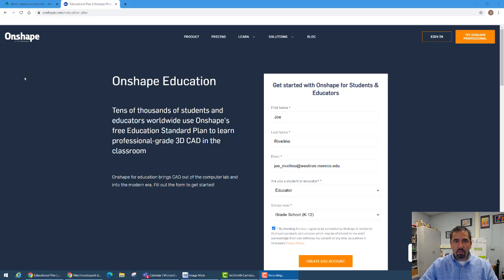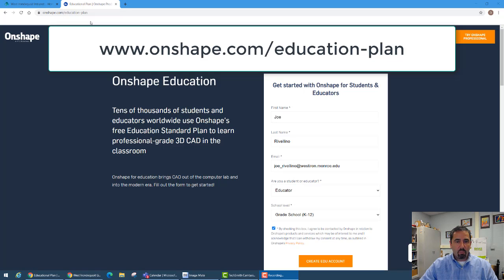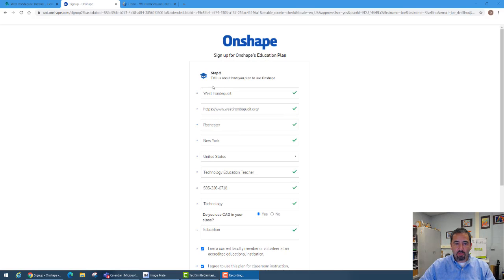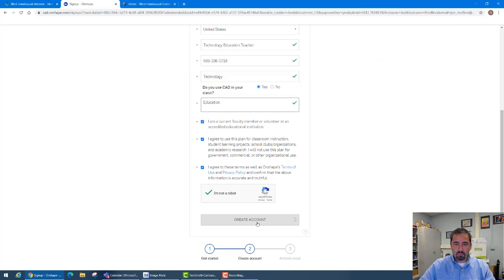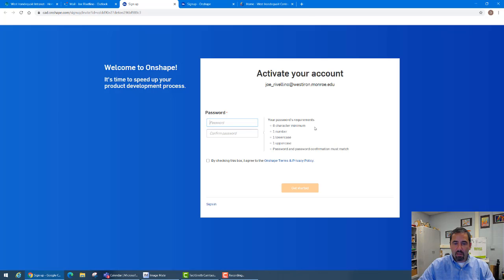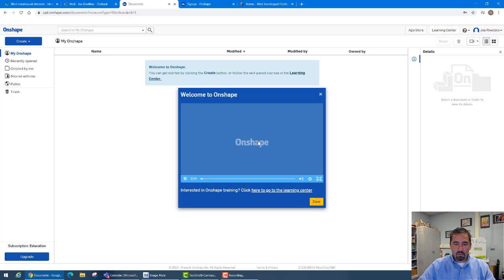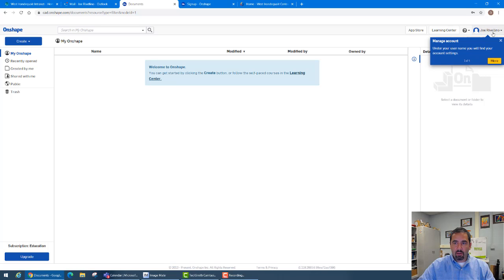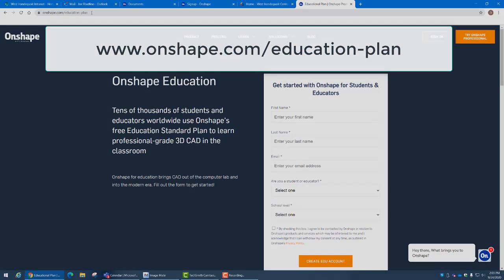Creating an OnShape Account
How to create an Onshape account